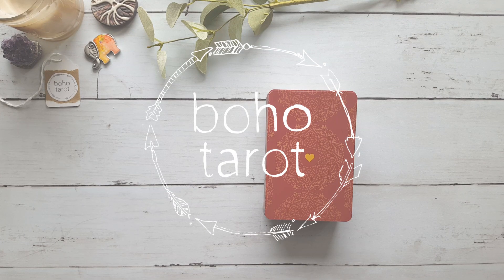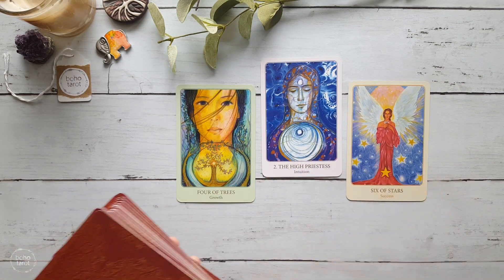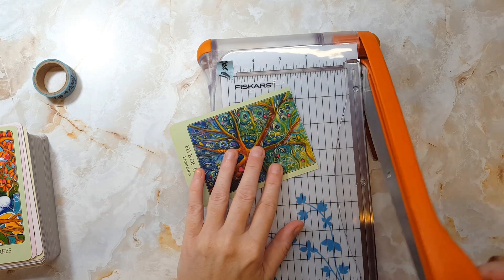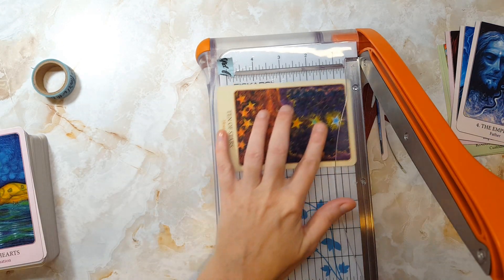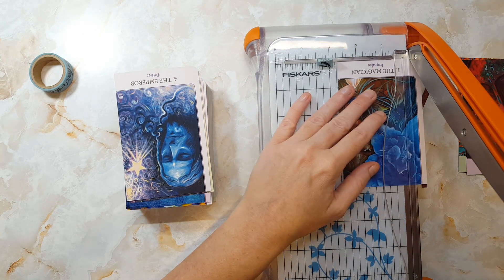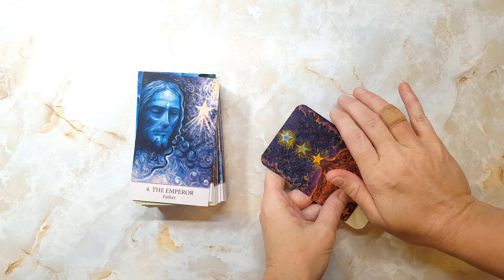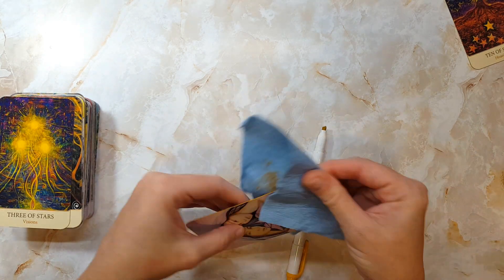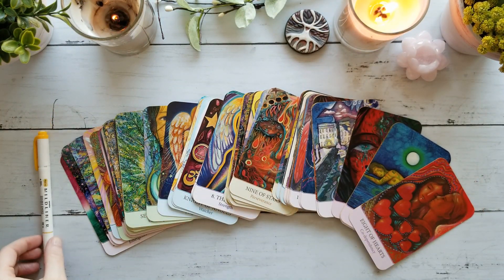Trimming the Art of Love Tarot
Join me for another “mod with me” process video as I trim and edge my Art of Love Tarot!

TOOLS USED IN THIS VIDEO:

Fiskars 9 Inch Bypass Paper Trimmer

Sunstar Kadomaru Pro, Corner Cutter